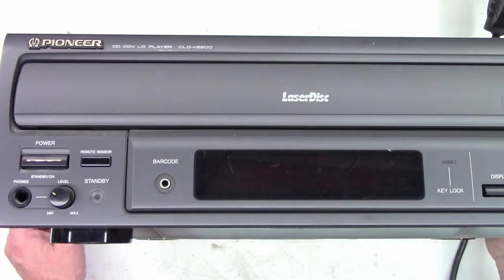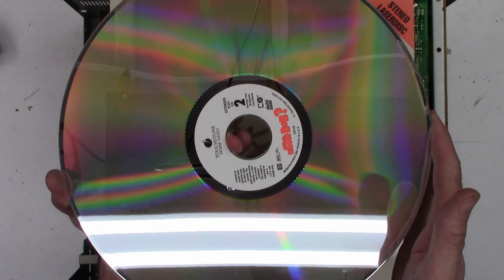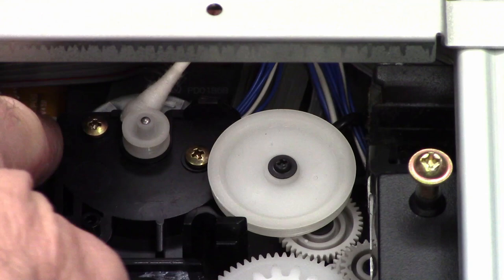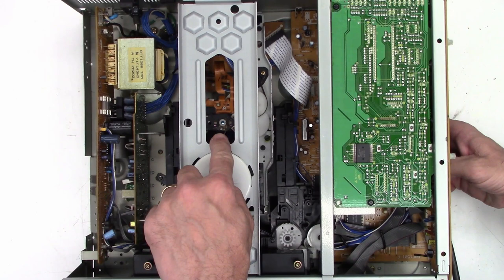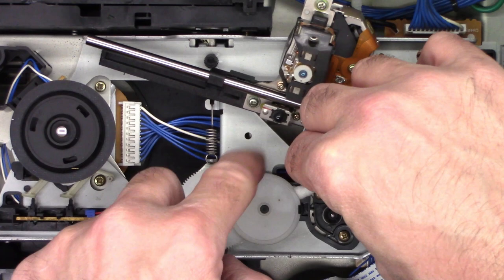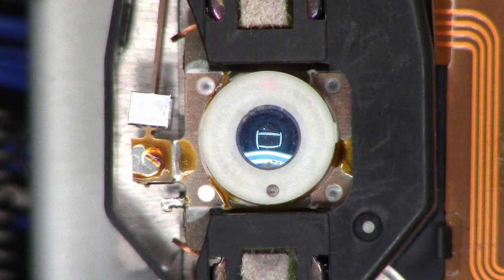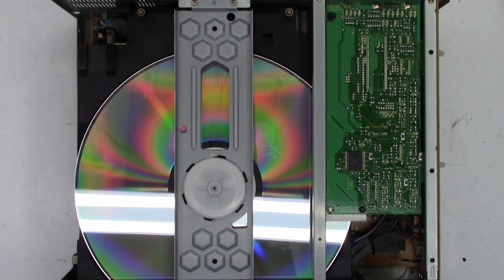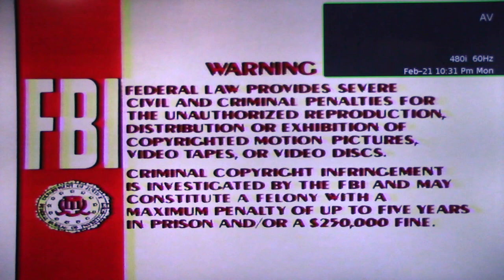PIONEER LASER DISC CLD-V2600 WONT LOAD / CLAMP DISC INTERMITTENT PLAY. NO PARTS REQUIRED REPAIR.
A vintage laser disc player that plays a 12 inch disc (these were around long before DVD's). It was brought in for an intermittent no play condition and upon closer inspection I determined that it just needed the loading, sled belts and assiocated pulleys cleaned and deglazed with ACETONE, yes it is safe for belts as I have been using it since the early 80s. I hope you enjoy this video.
If you would like to support my video efforts please consider making a donation Remember with your help we can keep these things out of the landfill, the E-Waste, and out of the recycle bin!

A special thanks for all
who have contributed
to my video efforts!

Heath Lasswell
Erick Pastor
Michael Dukes
Dot Morgan
Casey Cane
Teri DeLeo
Kelly Knutson
Howard Goble
Diana Williams
Reed Graham
Christopher Wang
David Ammerlaan
John Johnson
Scott Kullen (thanks for monthly support)
Shaheed Amirkhan
Brett Sherry
Joseph L Ozvold
Sweidan Omar
John Eggers
Linda Kuo
Daniel Pyles
Melanie Branton
Lisa Sklar
Barry Marchant
Uri Cohen (multiple times)
Scott Kullen
John Harper
Larry Mcdonald
Annette Lewis
Howard Goble
Hugo Tajimaroa
M R Rajesh
Dan Latorre